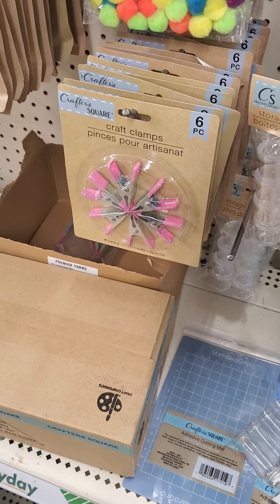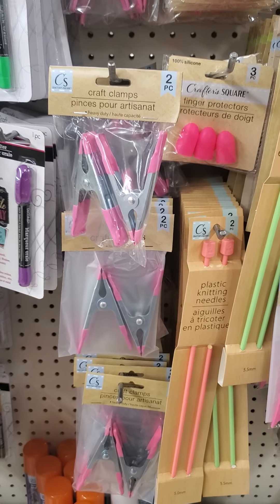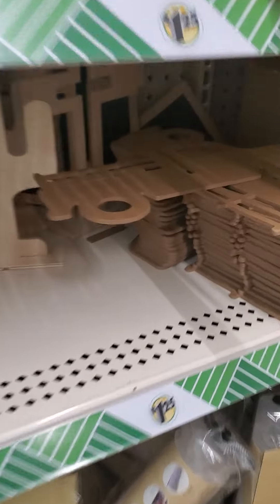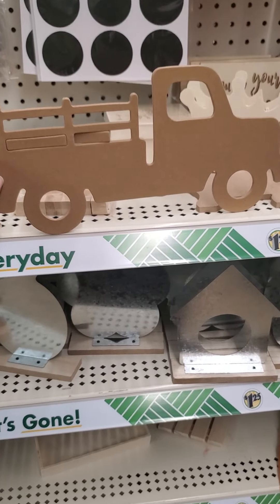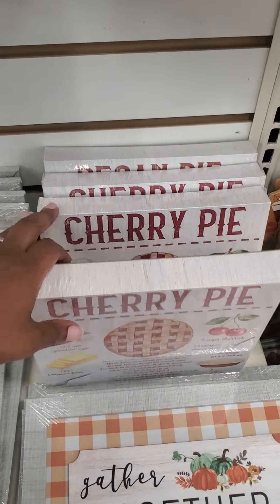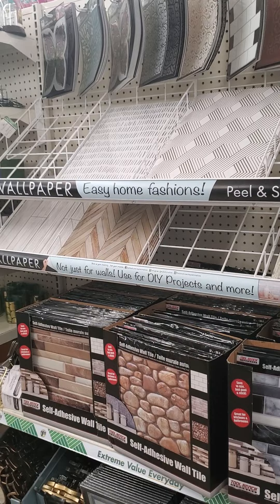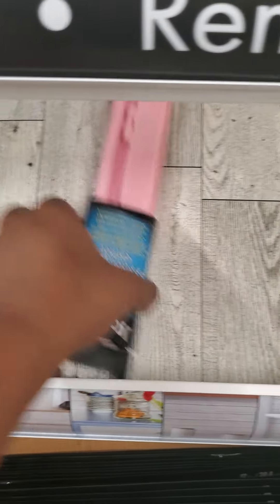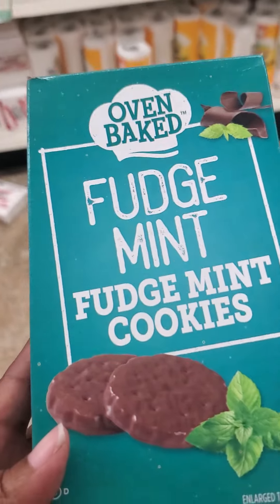New Dollar Tree Craft Supplies| Shop with me